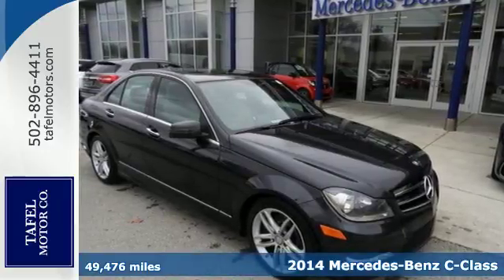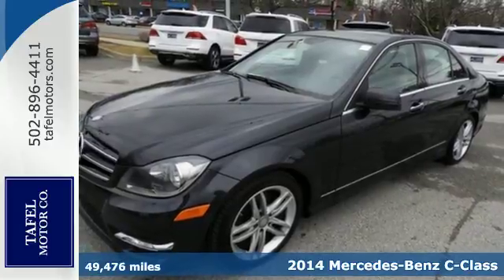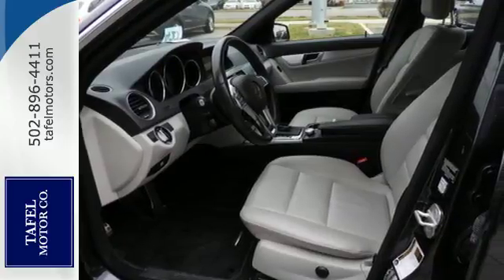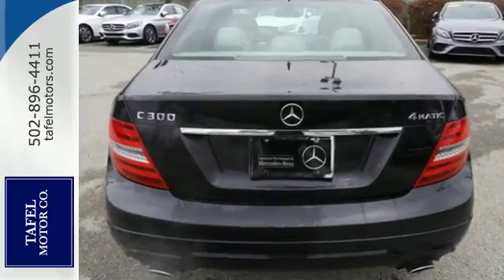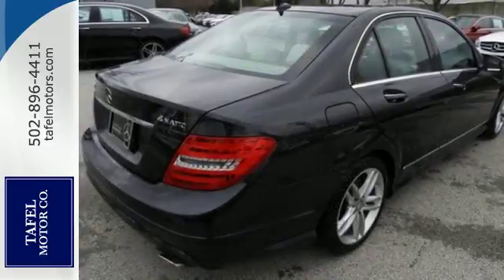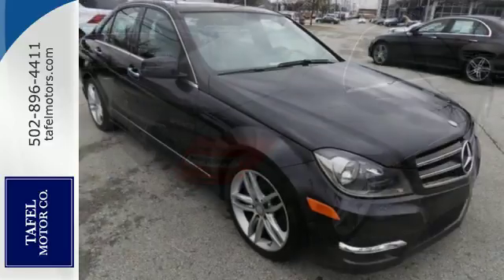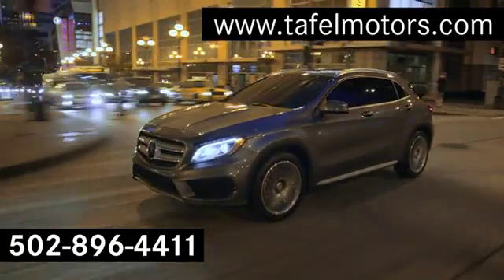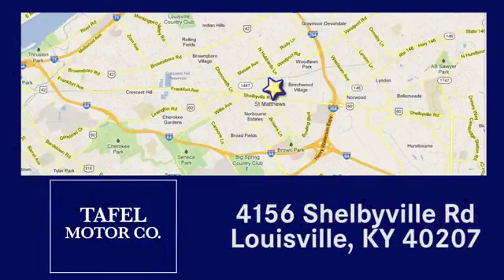2014 Mercedes-Benz C-Class Louisville KY Elizabethtown, KY UC11113 - SOLD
Year: 2014
Make: Mercedes-Benz
Model: C-Class
Trim: C 300 4MATIC Sport Sedan
Engine: 6 Cyl. 3.5 L
Transmission: Automatic
Color: Magnetite Black Metallic
Interior: Ash
Mileage: 49476
Stock #: UC11113
VIN: WDDGF8AB1EA942786
P CARFAX One-Owner. Magnetite Black Metallic 2014 Mercedes-Benz C-Class C 300 Sport 4MATICA® 4MATICA® 7G-TRONIC PLUS 7-Speed Automatic 3.5L V6 Flex Fuel DOHC 24V 17 Twin 5-Spoke Design Wheels, 4-Way Power Driver Lumbar Support, Driver's Seat Memory & Power Steering Column, harman/kardonA® Logic 7A® Surround/SIRIUS, Heated Front Seats, iPod/MP3 Media Interface Cable, iPod/MP3 Media Interface Package, KEYLESS GOA®, Premium 1 Package, SIRIUS Satellite Radio, Split Folding Rear Seats, Sport Package.Recent Arrival! 27/20 Highway/City MPGReviews:* Swift and smooth acceleration; whisper-quiet interior; easy-to-use regenerative braking. Source: Edmunds

Address:
4156 Shelbyville Road